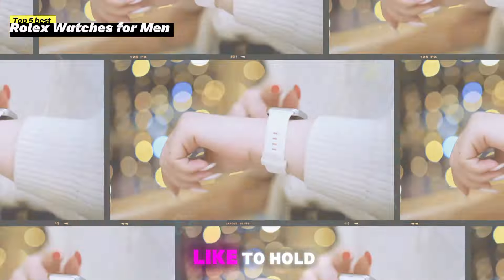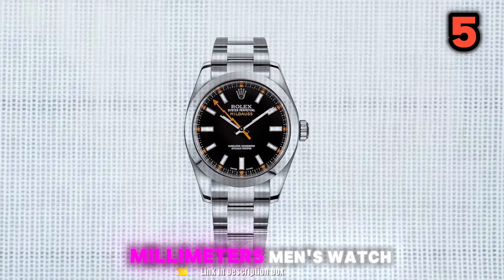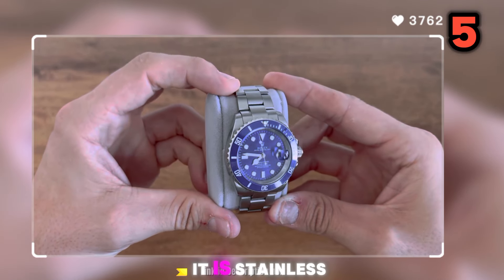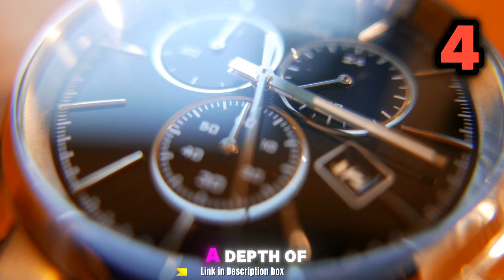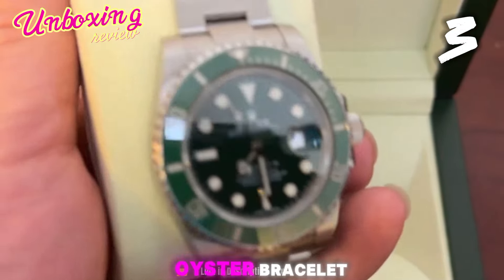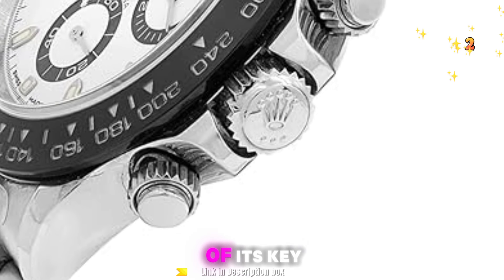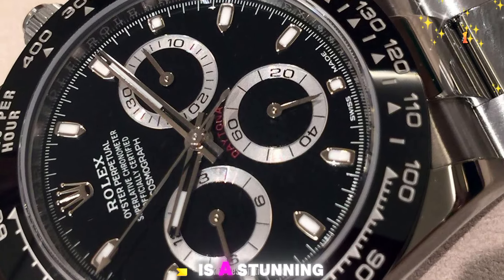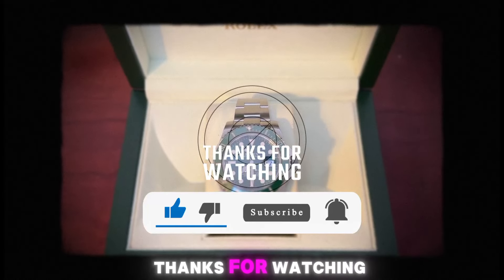Top Affordable Rolex Watches for Men | Gear Thermy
Explore the world of affordable luxury with our top picks for men’s Rolex watches! From timeless classics to modern icons, these timepieces strike the perfect balance between elegance and value. Whether you’re a seasoned collector or a first-time buyer, discover the allure of Rolex craftsmanship without breaking the bank.

Keywords for Description:

Affordable Rolex watches
Men’s luxury timepieces
Value-driven elegance
Hashtags (for YouTube and Google):

Checkout These Best Rolex Watches 2024 From Here ✅

00:00 - Introduction

00:55 - 5. Rolex Cosmograph Daytona White Dial Stainless Steel Oyster Men's Watch

02:08 - 4. Rolex Cosmograph Daytona Black Dial Oyster Men's Watch

03:20 - 3. Rolex Submariner "Hulk" Green Dial Men's Luxury Watch

04:34 - 2. Rolex Submariner Date Black Dial Yellow Gold/Steel Men's Watch

05:51 - 1.Rolex Milgauss Black Dial 40mm Men's Watch